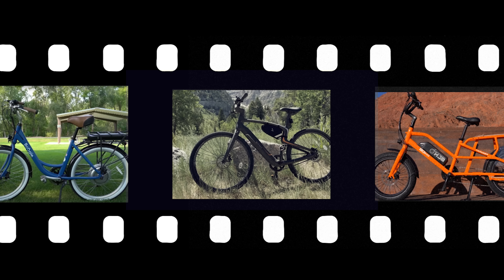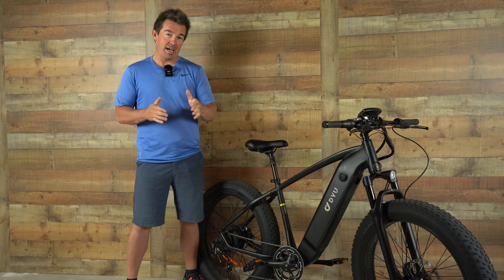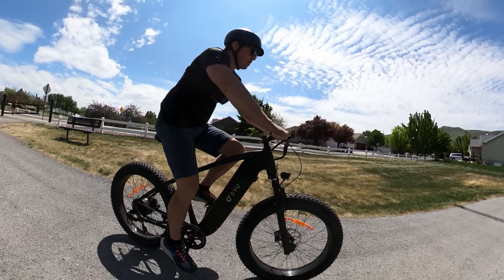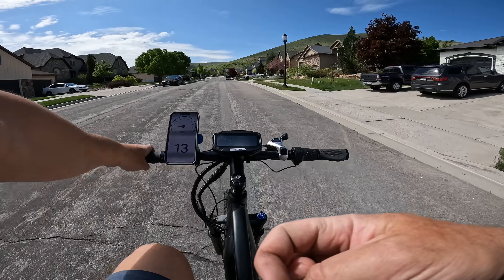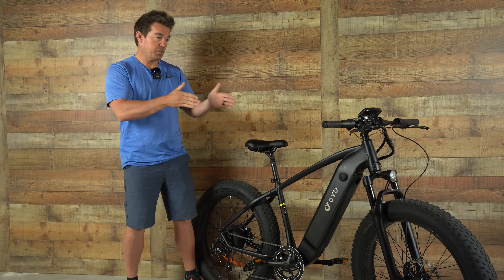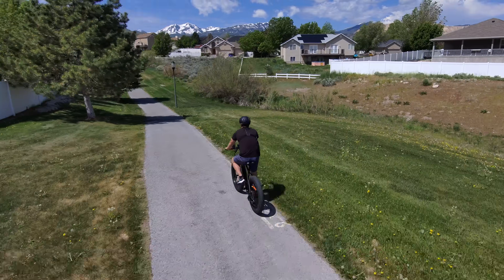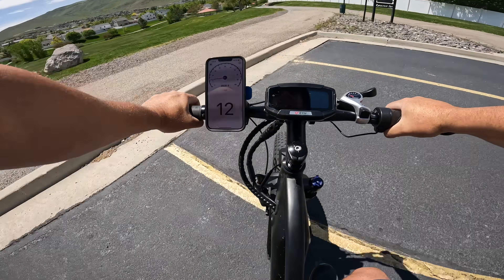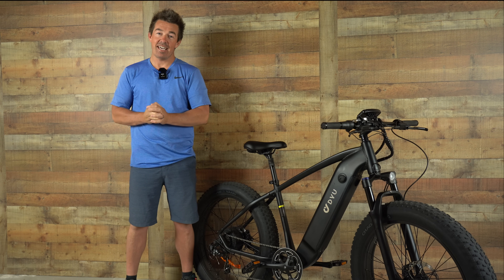They don't call this the KING for nothing | DYU King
This bike is stupid good, which is better than good, it's like a new level of good and it's affordable.  I am impressed!